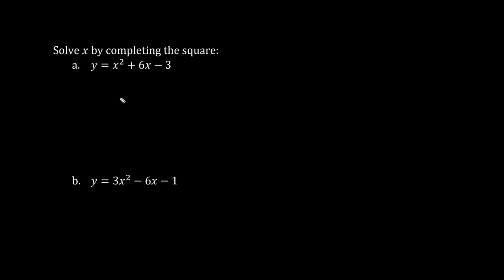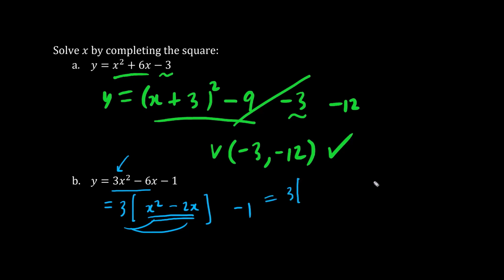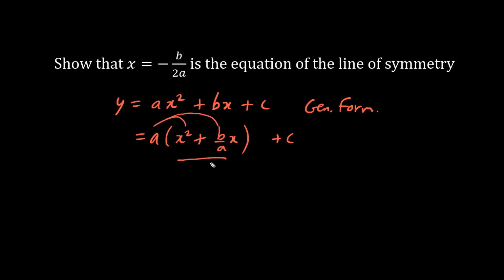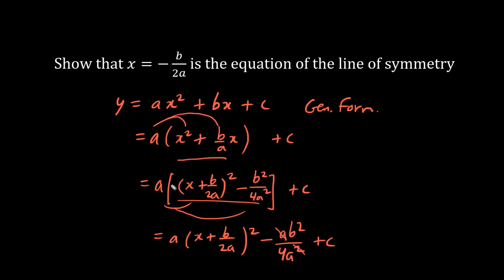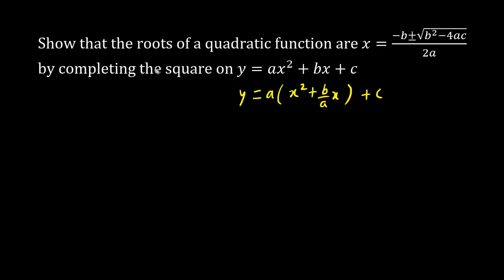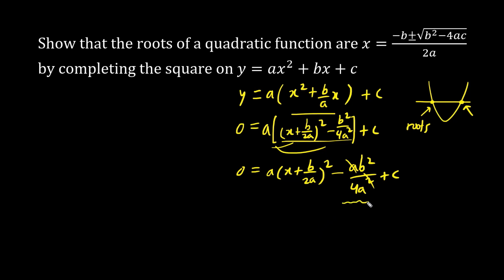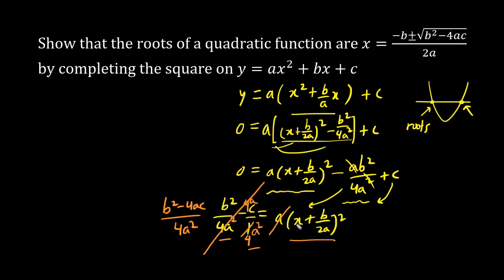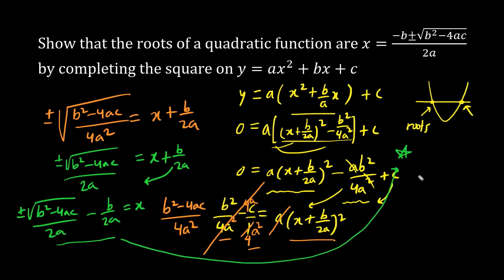Pre-Calculus 11 Quadratics 9